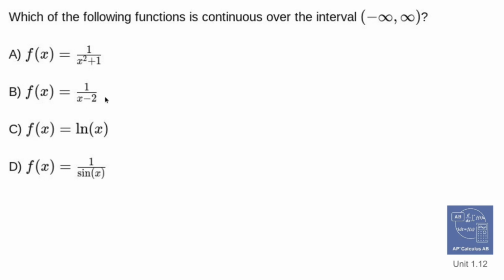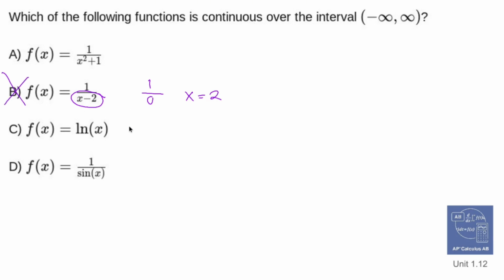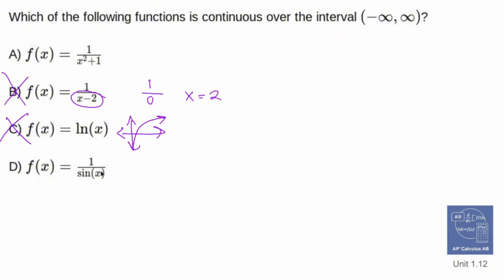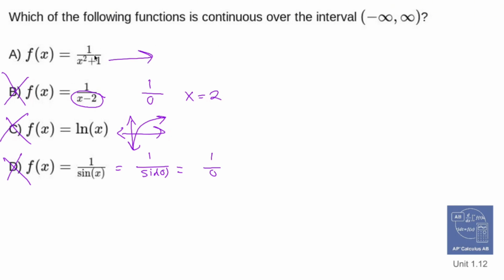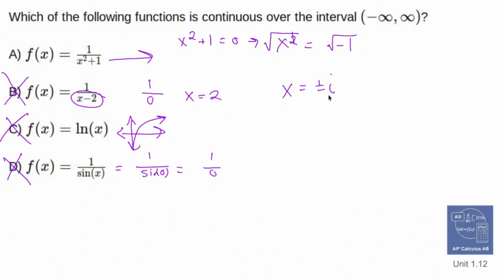AP Calculus AB 1.12 Which Function is Always Continuous?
In AP Calculus AB, topic 1.12 addresses identifying functions that are always continuous. Understanding which functions maintain continuity across their entire domains is essential for students as they delve deeper into calculus concepts.

### Key Concepts:

1. **Continuity Defined:**
   - A function is continuous at a point \( x = c \) if:
     - The function is defined at \( c \) (i.e., \( f(c) \) exists).
     - The limit of the function as \( x \) approaches \( c \) exists:
       \lim_{x \to c} f(x) \text{ exists}.
     - The left-hand limit and right-hand limit at \( c \) are equal to the function's value:
       \lim_{x \to c^-} f(x) = \lim_{x \to c^+} f(x) = f(c).

2. **Types of Functions:**
   Some functions are always continuous over their entire domains, while others may have points of discontinuity. Here are key categories:

   - **Polynomial Functions:**
     - Functions of the form \( f(x) = a_n x^n + a_{n-1} x^{n-1} + \ldots + a_1 x + a_0 \) are continuous for all real numbers \( x \).
     - Example: \( f(x) = 2x^3 - 5x + 7 \).

   - **Rational Functions:**
     - Functions defined as the ratio of two polynomials \( f(x) = \frac{P(x)}{Q(x)} \) are continuous everywhere in their domain except where the denominator \( Q(x) = 0 \).
     - Example: \( f(x) = \frac{x^2 - 1}{x - 1} \) is not continuous at \( x = 1 \) but is continuous elsewhere.

   - **Trigonometric Functions:**
     - Basic trigonometric functions (sine, cosine) are continuous for all real numbers. Other trigonometric functions may have discontinuities (e.g., tangent and secant are not continuous at odd multiples of \( \frac{\pi}{2} \)).
     - Example: \( f(x) = \sin(x) \) and \( f(x) = \cos(x) \) are always continuous.

     - Exponential functions of the form \( f(x) = a^x \)  are continuous for all real \( x \).
     - Logarithmic functions \( f(x) = \log_a(x) \) are continuous for  but not defined for \( x \leq 0 \).
     - Example: \( f(x) = e^x \) is always continuous.

3. **Piecewise Functions:**
   - Functions defined by different expressions in different intervals can be continuous or discontinuous depending on how they are defined at transition points. Careful analysis of limits and function values at these points is needed.

4. **Understanding Always Continuous Functions:**
   - **Examples of Functions Always Continuous:**
     - \( f(x) = x^2 \) (a polynomial function).
     - \( f(x) = \sin(x) \) (a trigonometric function).
     - \( f(x) = e^x \) (an exponential function).
   - **Functions That Are Not Always Continuous:**
     - Rational functions with denominators that can be zero (e.g., \( f(x) = \frac{1}{x} \) is not continuous at \( x = 0 \)).
     - Piecewise functions that have different definitions at transition points.

### Summary:

In summary, functions that are always continuous include polynomial functions, basic trigonometric functions (like sine and cosine), exponential functions, and certain logarithmic functions. Identifying these types of functions helps students understand the broader concept of continuity and prepares them for more complex calculus concepts involving limits and derivatives. Recognizing which functions maintain continuity is fundamental in calculus, as it directly impacts how they are analyzed and utilized in mathematical contexts.

/ nickperich

Nick Perich
Norristown, Pa